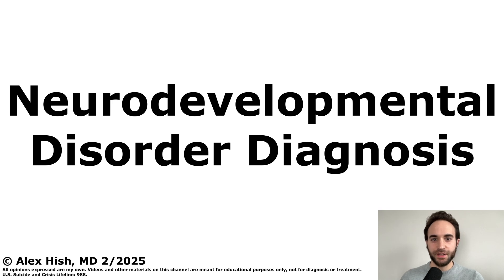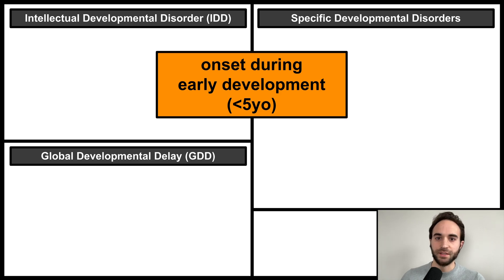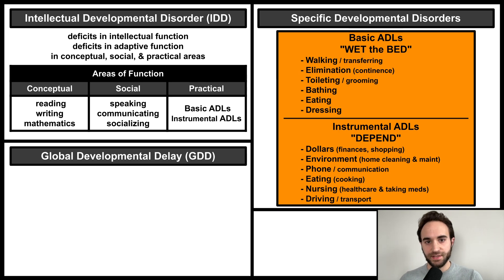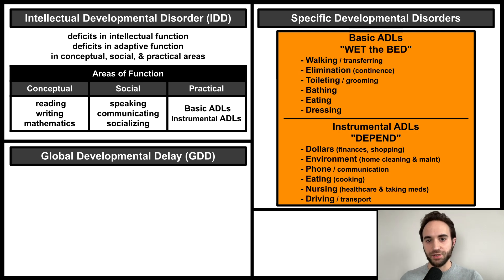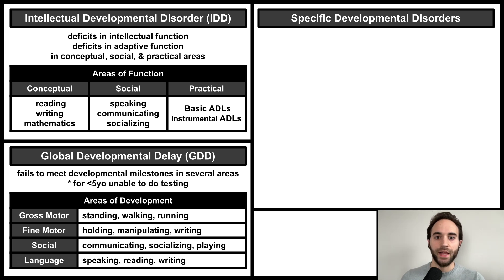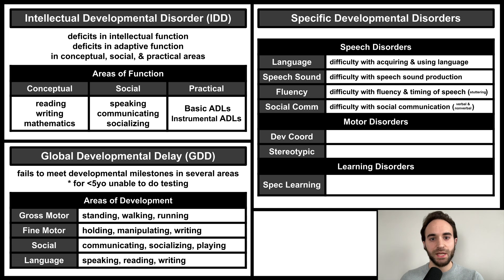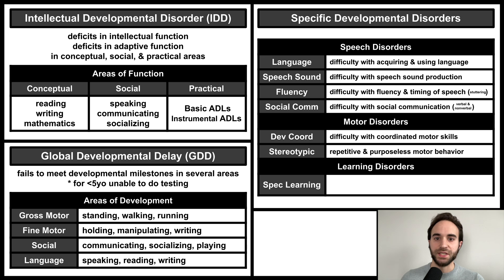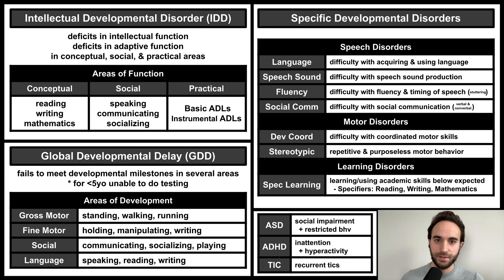Neurodevelopmental Disorder Diagnosis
This talk is an overview of the diagnosis of neurodevelopmental disorders.

Key:
ADLs = activities of daily living, maint = maintenance, Social Comm = Social Communication, Dev Coord = Developmental Coordination, Spec Learning = Specific Learning, bhv = behavior

References:
- American Psychiatric Association. DSM-5-TR. 2022.

All opinions expressed are my own. U.S. Suicide and Crisis Lifeline: 988.